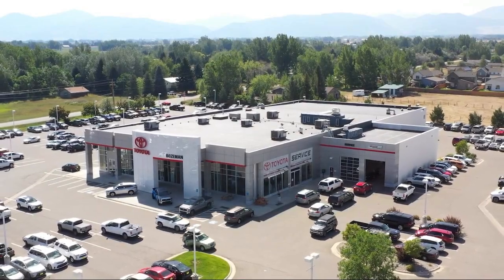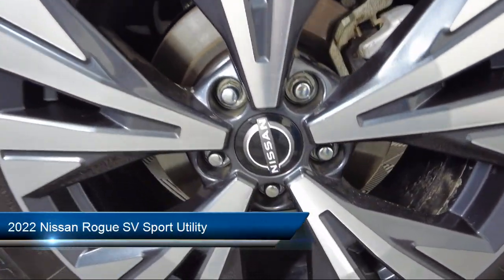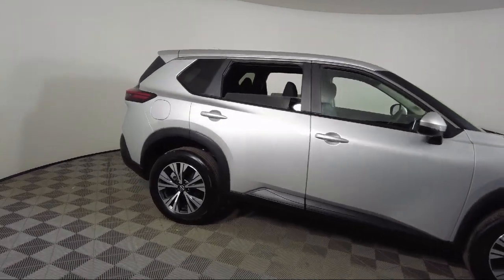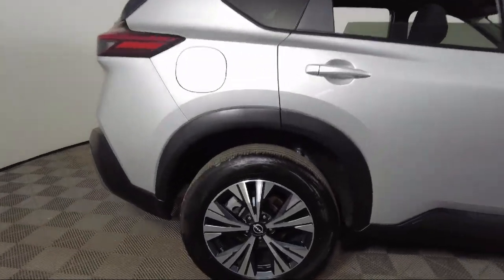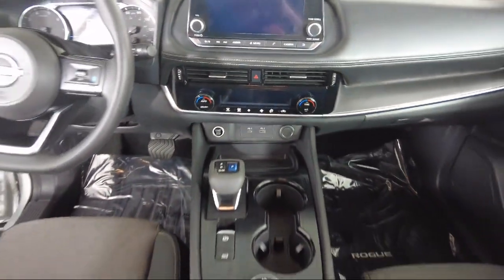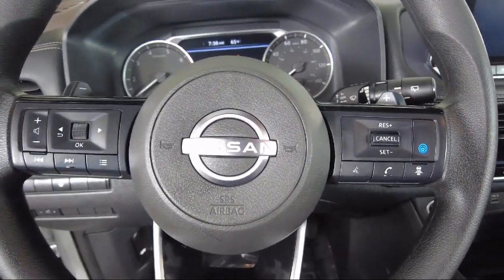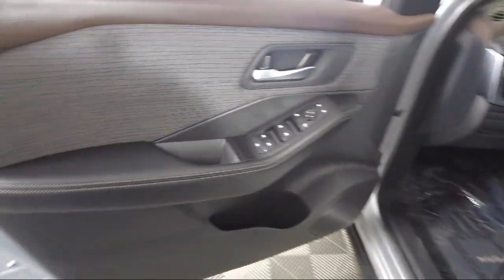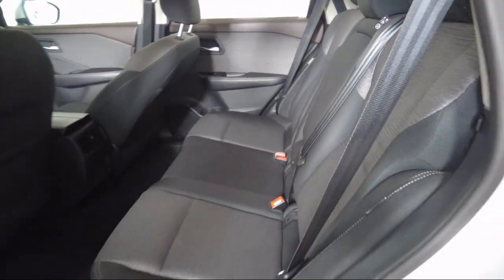2022 Nissan Rogue SV Sport Utility Bozeman Belgrade Big Sky Livingston Butte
2022 Nissan Rogue SV Sport Utility Stock Number: T09340 Vin:5N1BT3BB8NC675161.